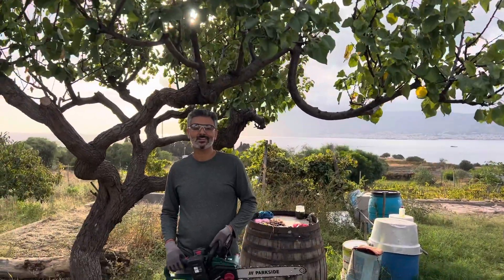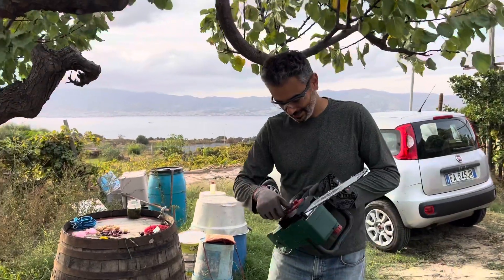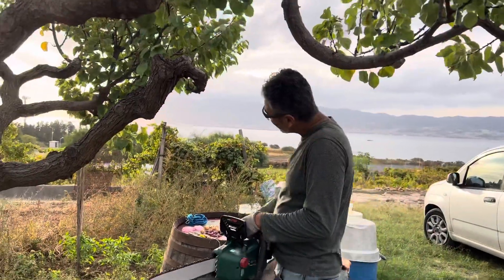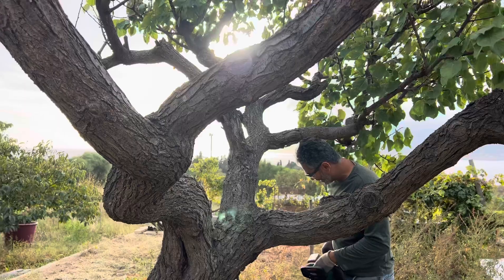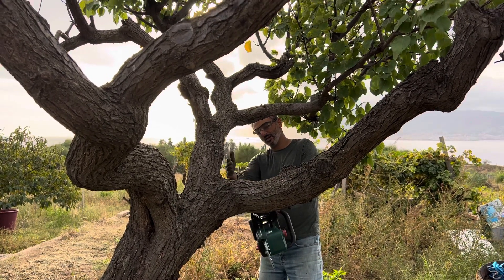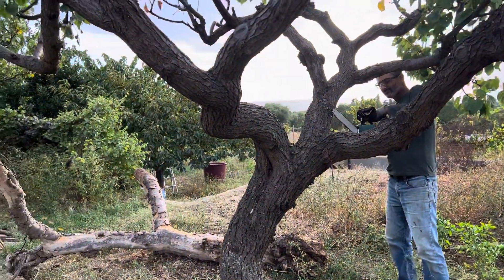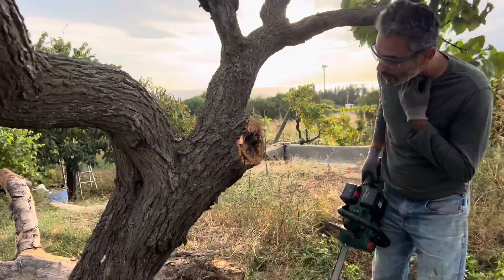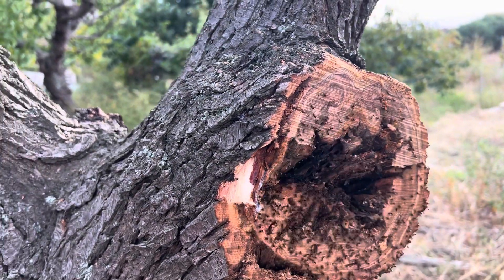Testing our new electric chainsaw.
This Parkside electric chainsaw is very powerful and works very well.